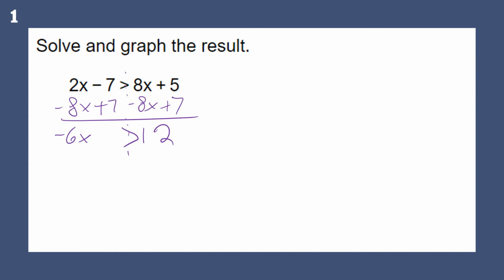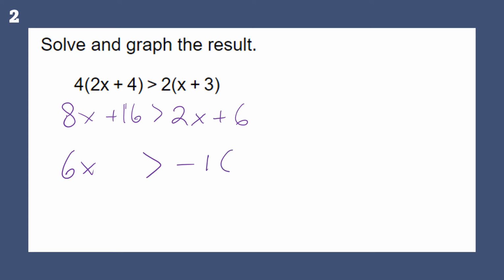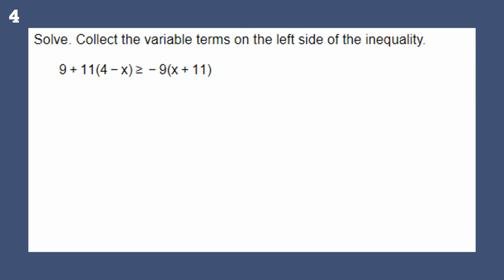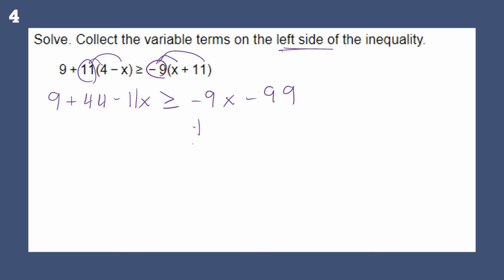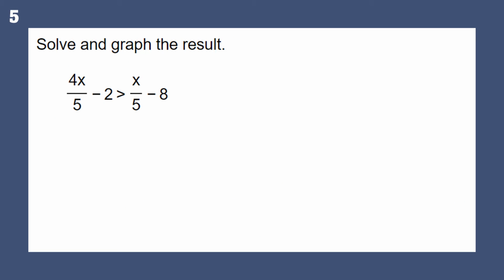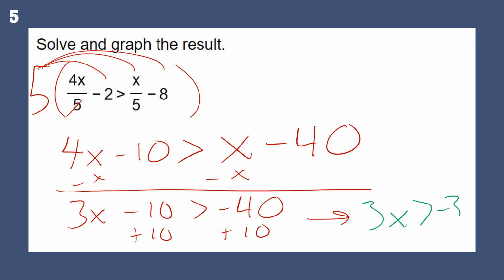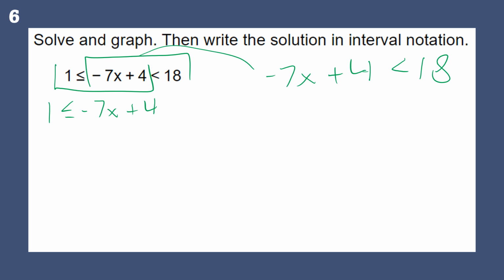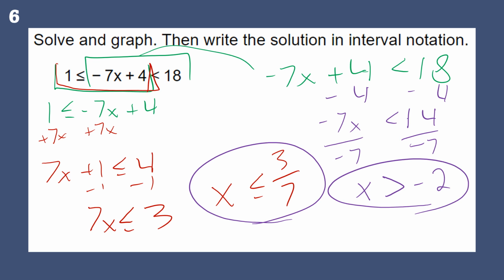Math 110 Inequalities Guided Examples